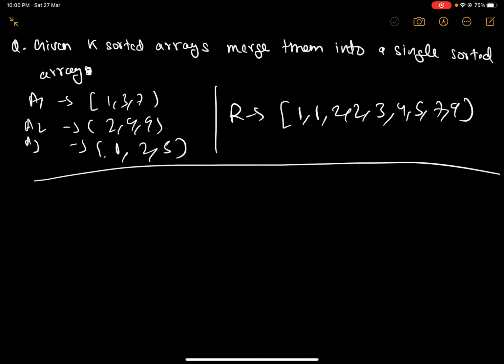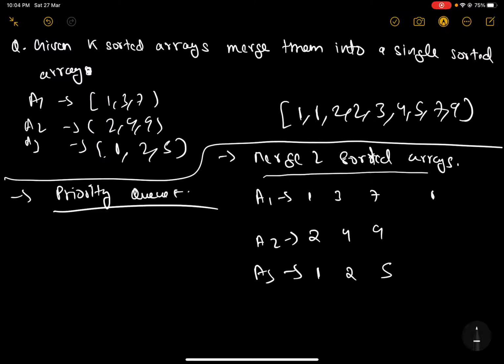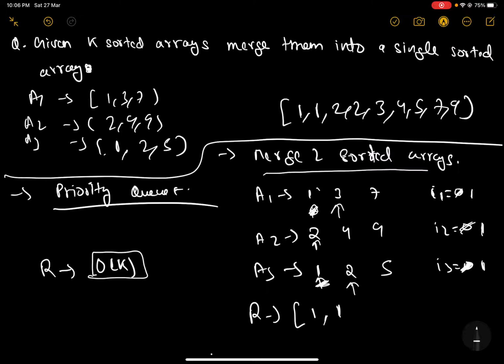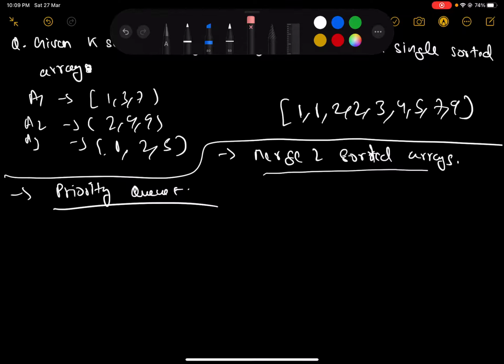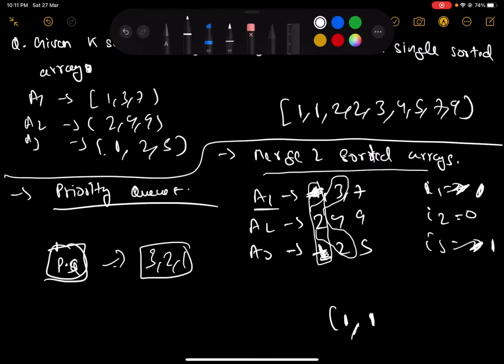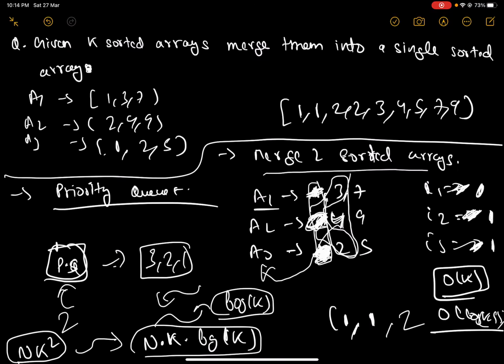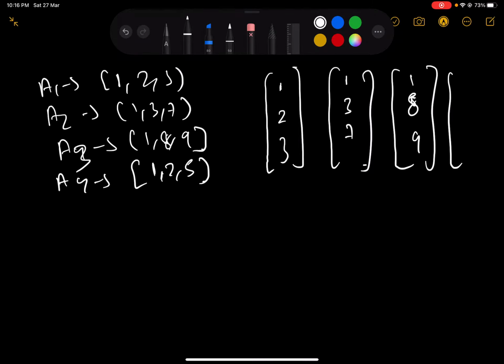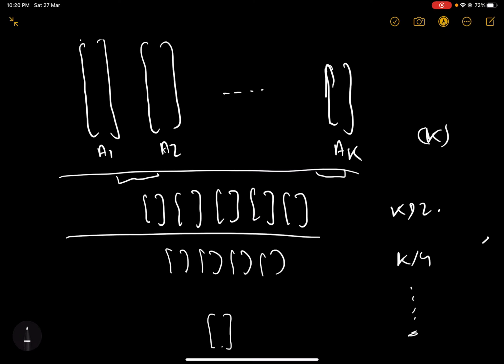Merge k sorted arrays | O(NKlog(K))| Priority Queue | Divide and Conquer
In this video, we saw how to merge k sorted arrays in Nklog(k) time with help of two different approached.

Additionally, we saw a resemblance with the merge sort algorithm for this problem.